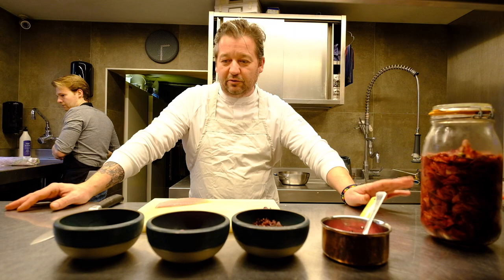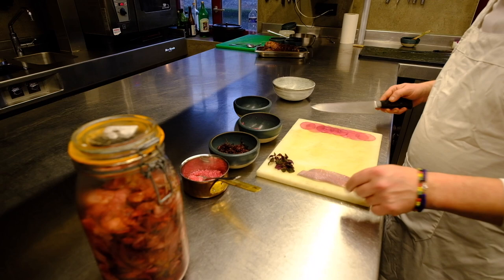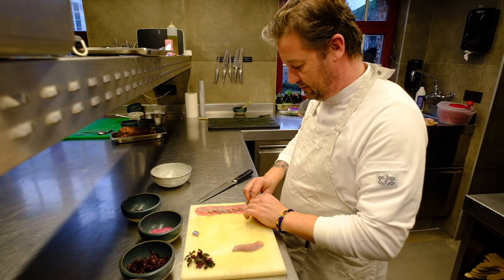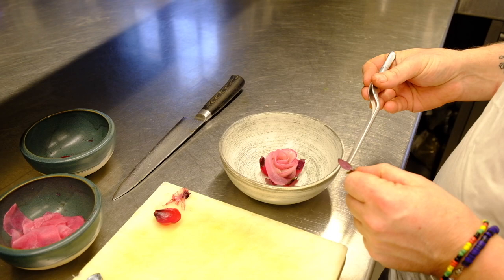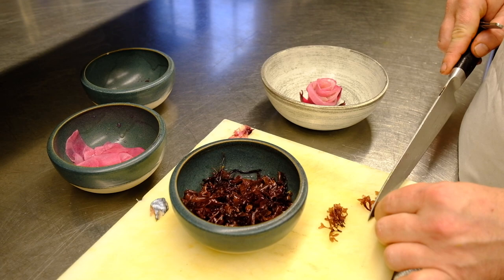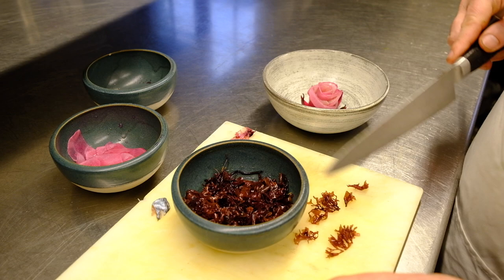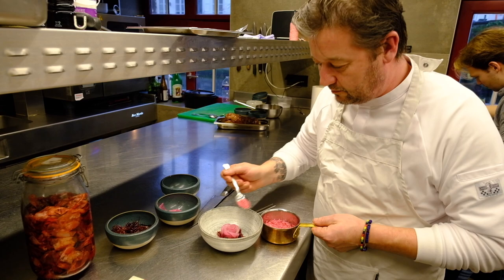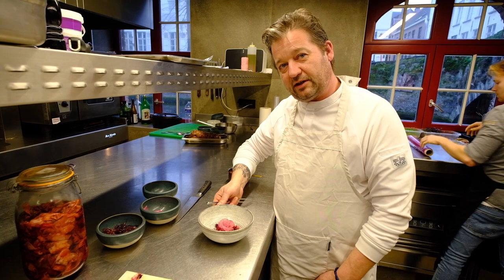The 'MACKEREL ROSE' by Chef Bruno Timperman at his restaurant BRUUT in Bruges (Belgium)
Chef Bruno Timperman shows the art of plating with his mackerel rose with tapioca pearls & rose vinegar at his restaurant BRUUT in Bruges (Belgium).